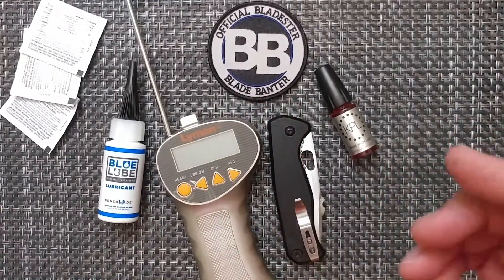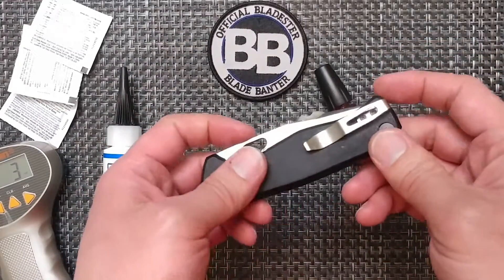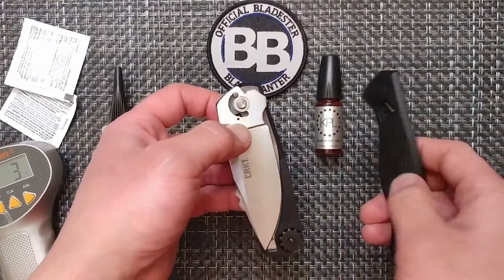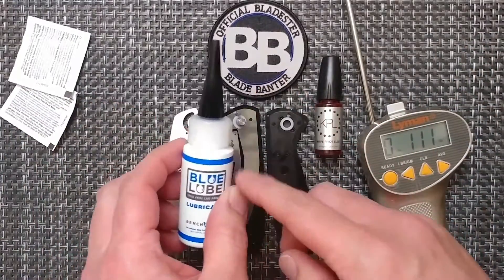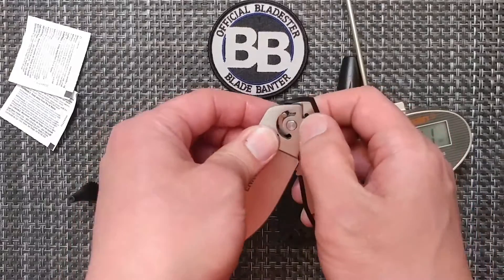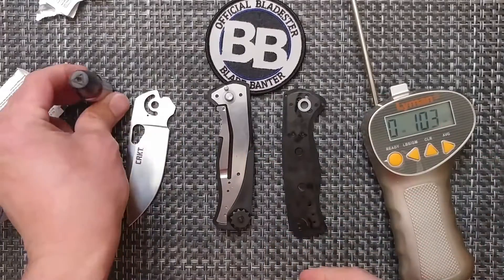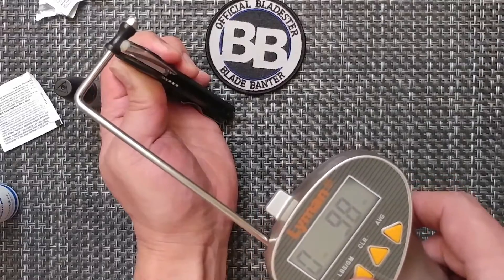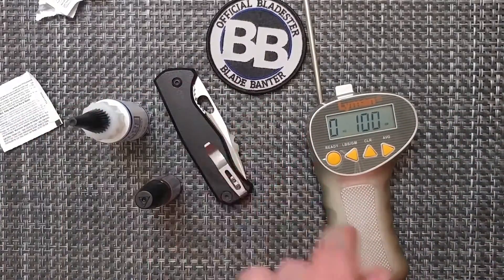Knife Pivot Lube (KPL) Vs Benchemade Blue Lube resistance testing (Best Knife Oil Series)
The revised testing should address the feedback that I received from the first test.  I appreciate folks that take the time to review the content and even if they don't like the way things were done they state why.  That helps out a lot and with this change, hopefully this is a pretty accurate test and if not let me know in the description what else you feel needs to be changed to be able to be satisfied with the test results.

Blade Banter
3624 Commercial St SE

Blade Banter
3624 Commercial St SE